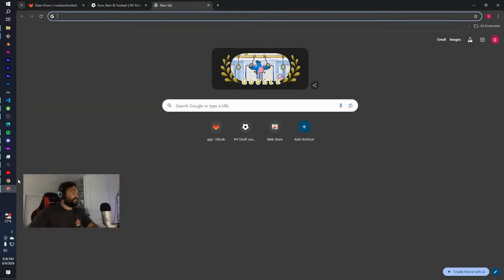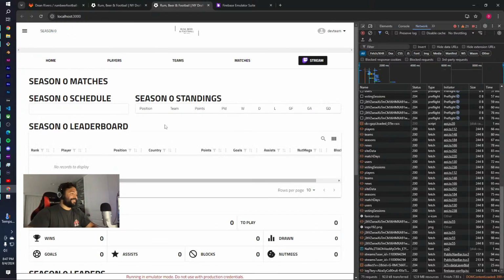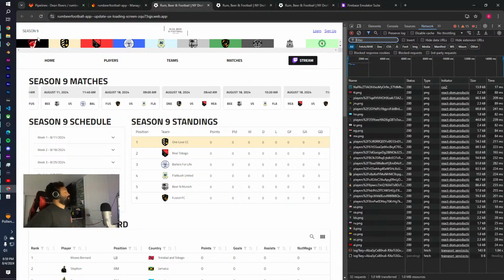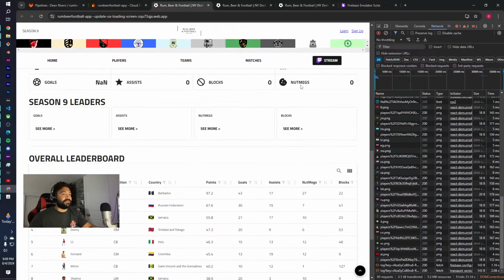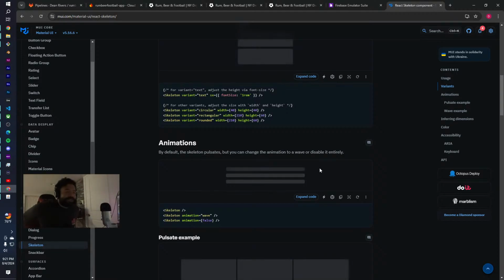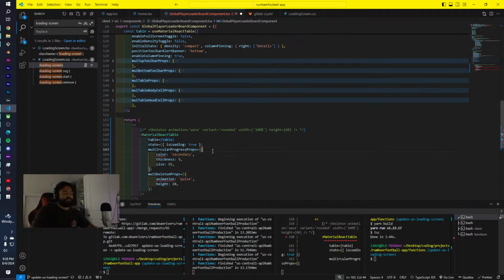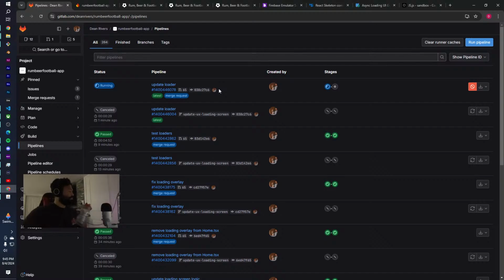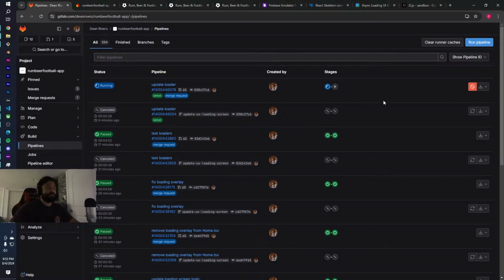Some React JS